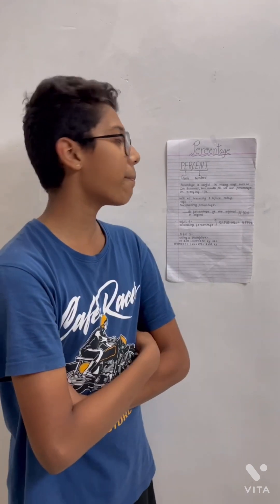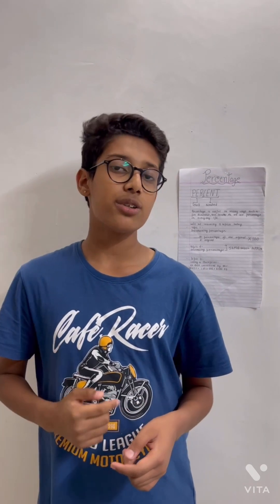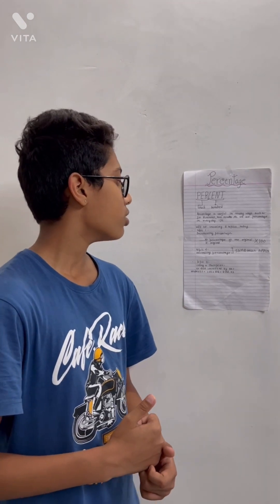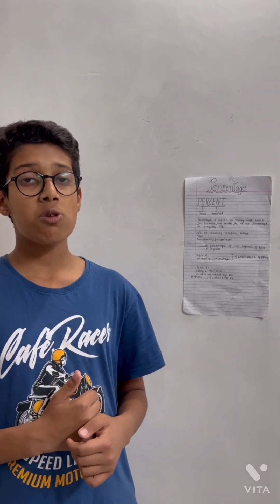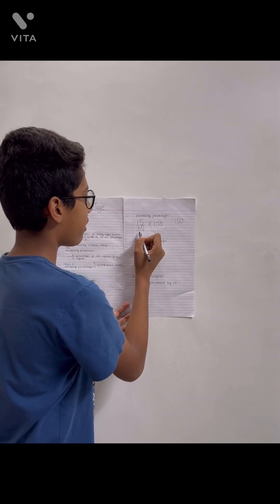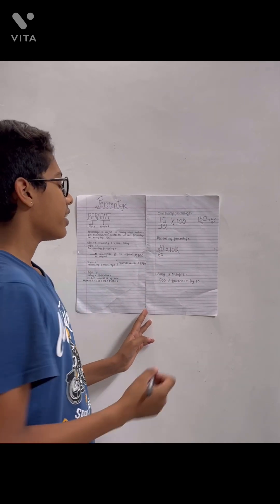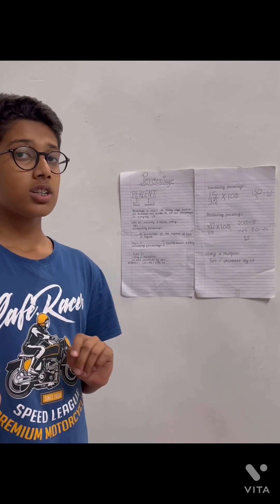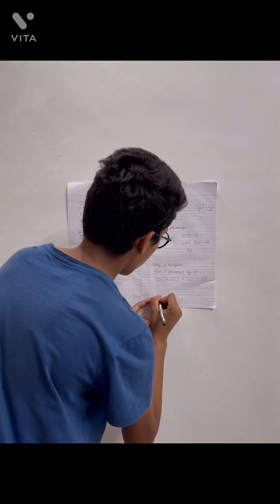My student Mani Bhadra Deora of Rockwoods international school teaching topic Multiplier percentage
About this video- Dosto Aaj Ki Is Video Me Maine